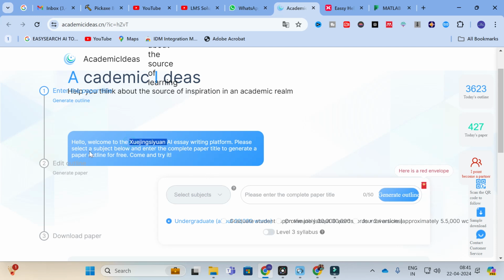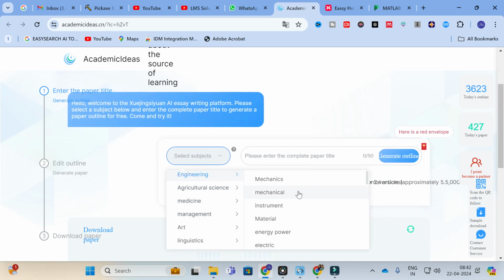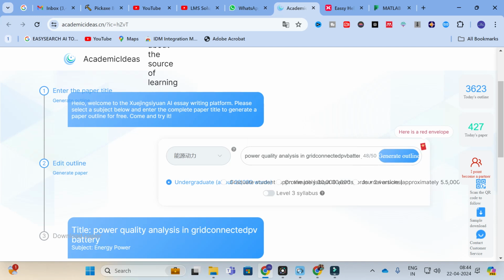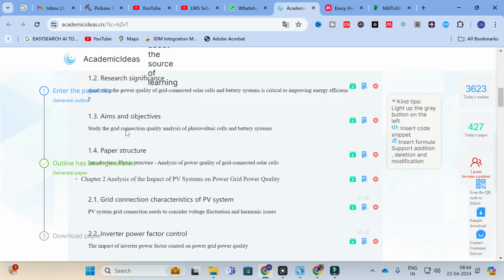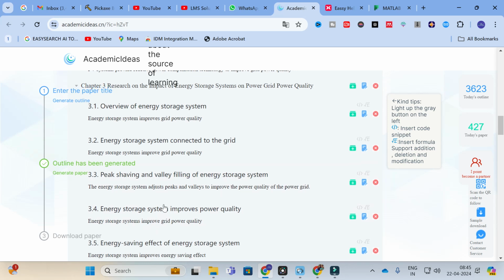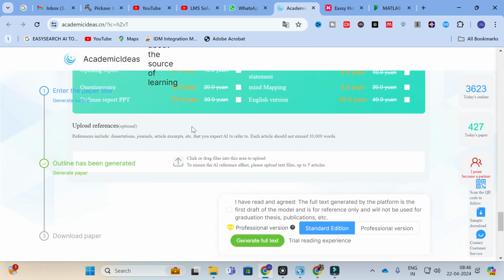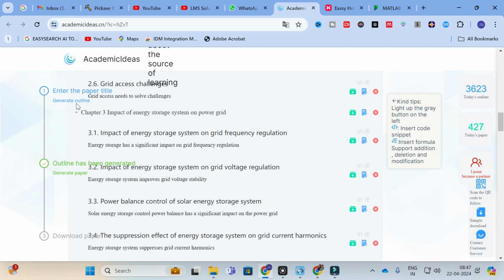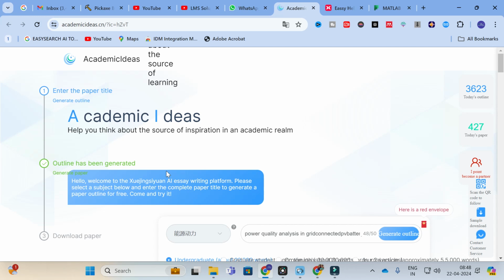Generate Research paper content using Academic ideas | Free outline Generator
LMS AI Tool For Research Generate Research paper content using Academic ideas | Free outline Generator | Academic ideas
Research Paper Writing using CHAT GPT & AI

LMS AI Monthly Plan : Rs.99 / $1.2
LMS AI Quarterly Plan : Rs.199 / $2.4
LMS AI Half-Yearly Plan : Rs. 499 / $6
LMS AI Yearly Plan: Rs.999 / $12

Pricing:
1. Plagiarism checking Up to 50 pages - ₹49
2. Plagiarism checking more than 51 to 100 pages - ₹99
3. Plagiarism checking more than 101 to 150 pages - ₹149
4. Plagiarism checking more than 151 to 200 pages - ₹199
5. Plagiarism checking more than 201 to 300 pages - ₹249